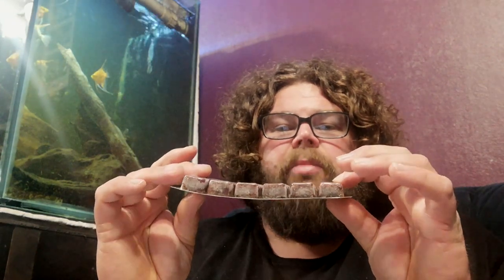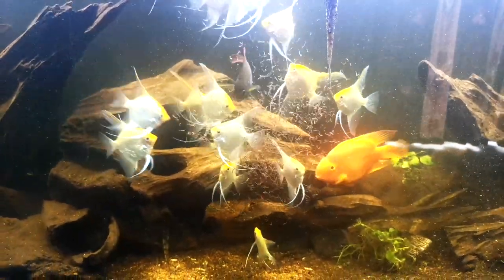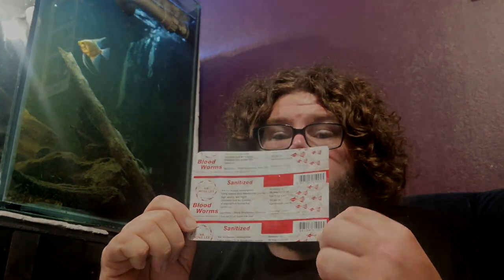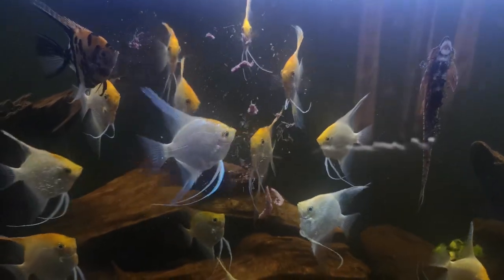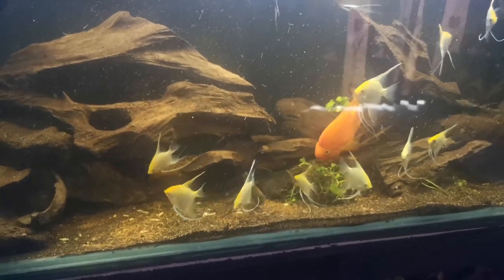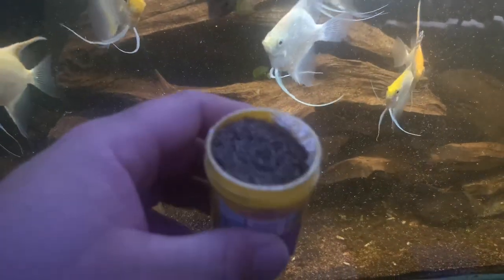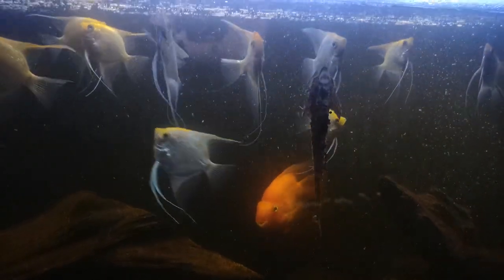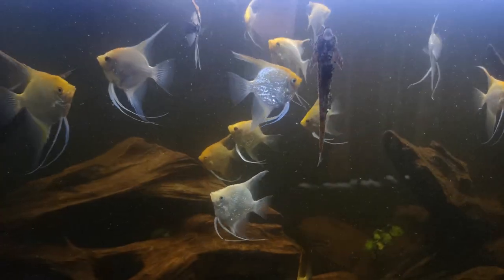Treat Foods,let's investigate the options.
Today we look at all of the options when it comes to treat foods for your aquarium fish.